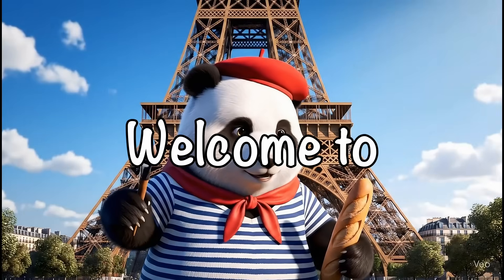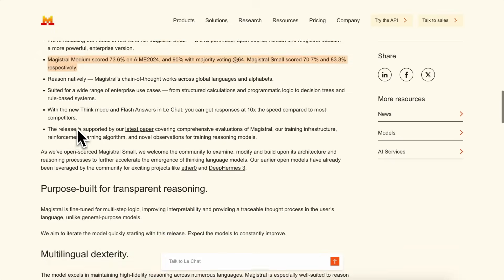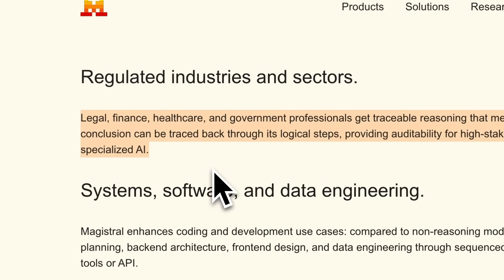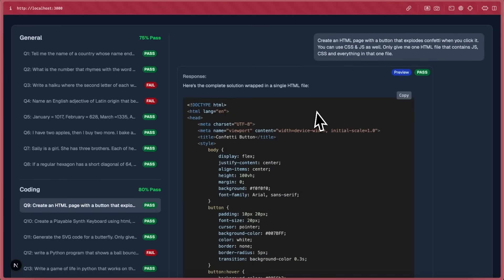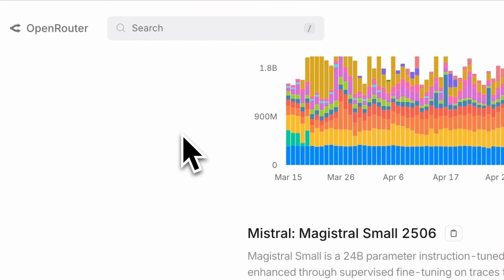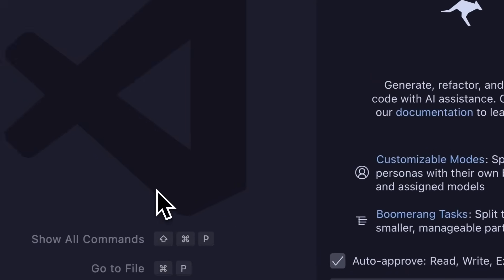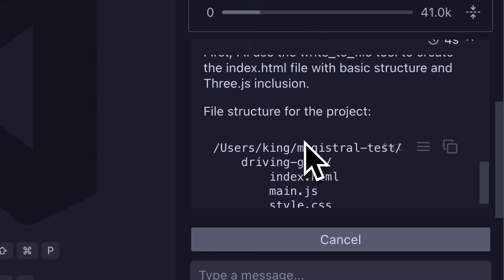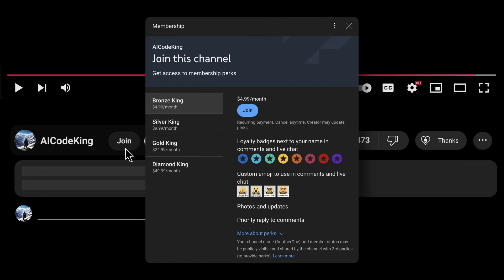Magistral + Unlimited Free APIs + Local Usage : This FULLY FREE Coder Reasoning Model is PRETTY GOOD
In this video, I'll be telling you about Magistral which is a new and opensource AI Coder Reasoning model that is quite good for it's size. It can generate some really good Code for fully free. This beats Deepseek and others while be lower in parameters.

Key Takeaways:

🤖 Mistral launched Magistral, their first reasoning model with two versions: Small (24B parameters, open-source) and Medium (enterprise-focused)

🧠 The model specializes in transparent multi-step reasoning, showing clear thought processes for logic, calculations, and decision trees

🌍 Magistral supports native reasoning in 8 languages including English, French, Spanish, German, Italian, Arabic, Russian, and Chinese

⚡ It's optimized for speed with up to 10x faster token throughput than competitors, especially with Le Chat's Flash Answers feature

🔓 Magistral Small is open-weight under Apache 2.0 license, while Medium is available via API with generous free tier limits (1B tokens/month)

🎯 Built for regulated industries with traceable reasoning for compliance in legal, finance, healthcare, and government sectors

💻 Both models are multimodal and perform well in coding tasks, making them competitive all-rounder options for various applications

Timestamps:

00:00 - Introduction to Magistral & Tests
05:34 - Dart AI (Sponsor)
06:42 - Usage of Magistral with Cline & Roo
08:48 - Ending